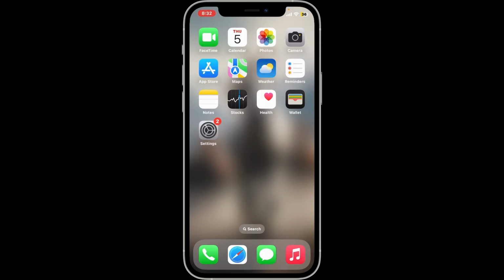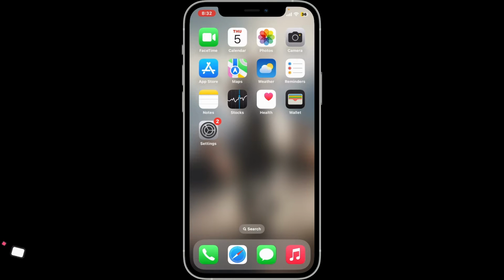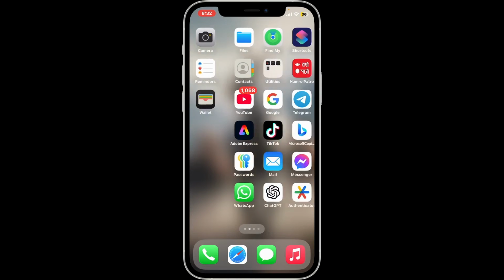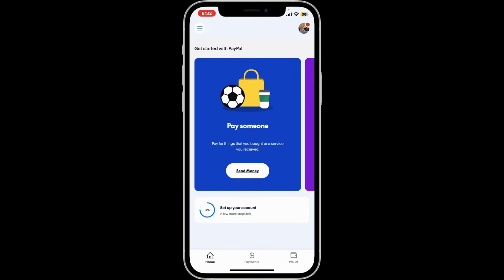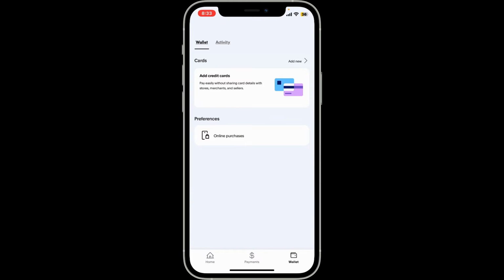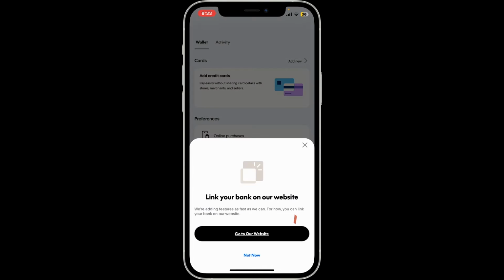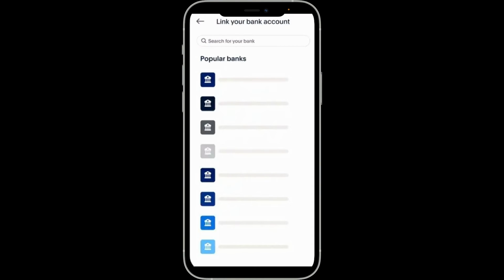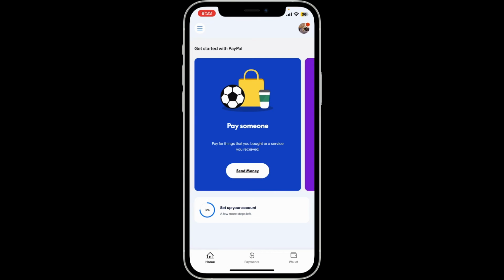How to Link Bank Account to PayPal 2024?